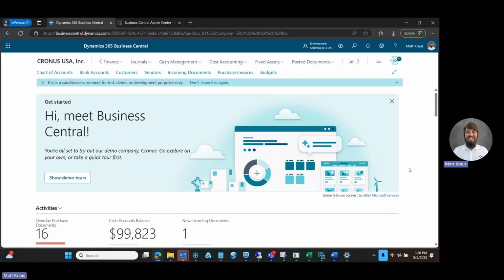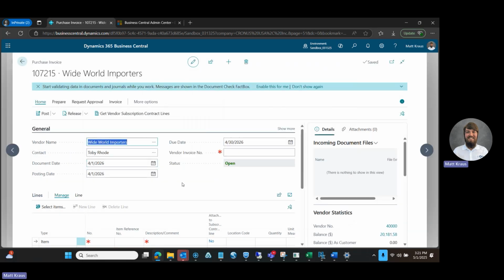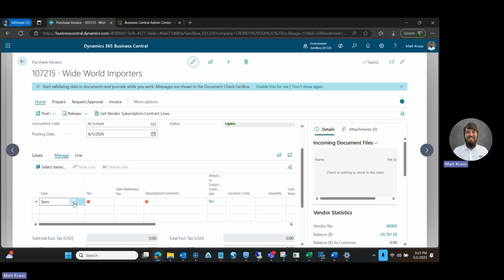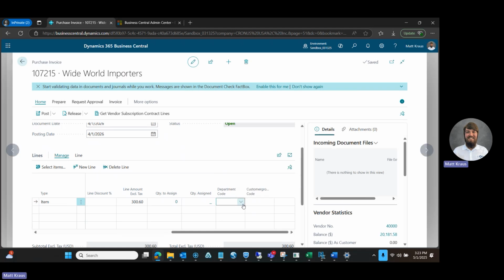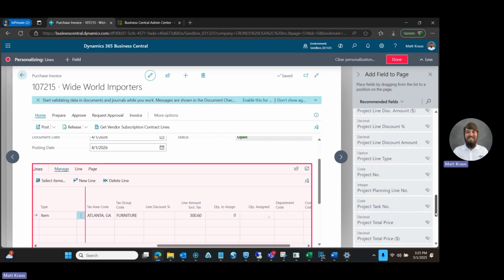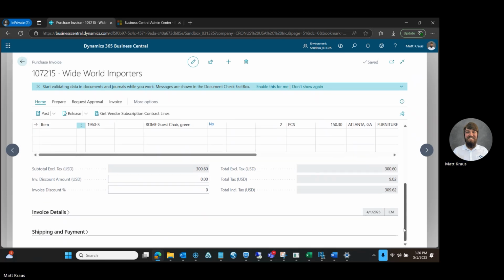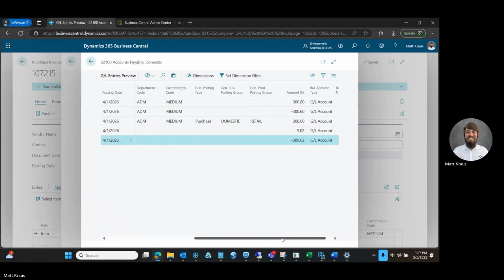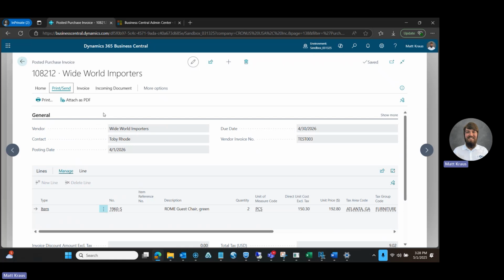Creating a Purchase Invoice in Business Central | Simple Tutorial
In this video, our Dynamics team walks you through the exact steps to create a Purchase Invoice in Business Central. Whether you're entering vendor invoices, managing AP, or learning Business Central for the first time, this tutorial shows how to handle invoice entry, add lines, adjust quantities, and post your invoice with confidence.

If you're looking for a clear Business Central purchasing tutorial, or you're helping clients with invoice processing, this guide will help you streamline your workflow and get the most out of Dynamics 365 Business Central.

This video is ideal for anyone searching for:
• How to create a Purchase Invoice in Dynamics 365
• Business Central invoice entry and processing
• Business Central purchasing for beginners
• tips and tricks to improve AP accuracy and efficiency

If you're ready to improve your Business Central skills and simplify daily financial tasks, this walkthrough gives you exactly what you need.